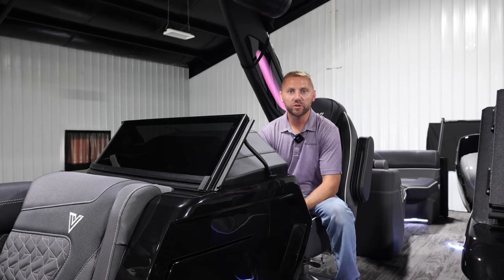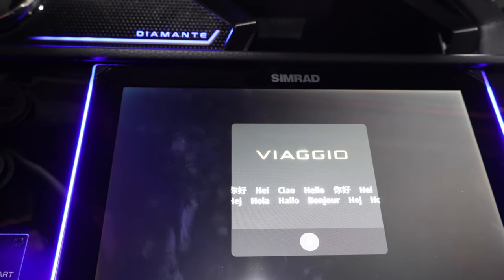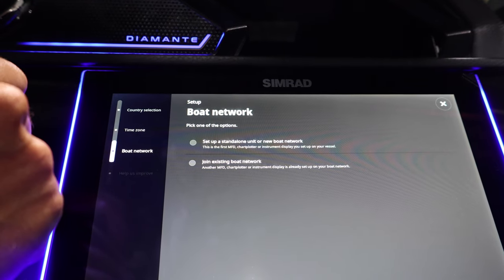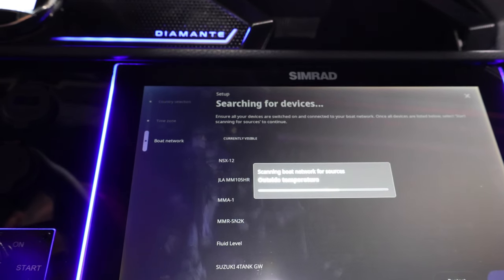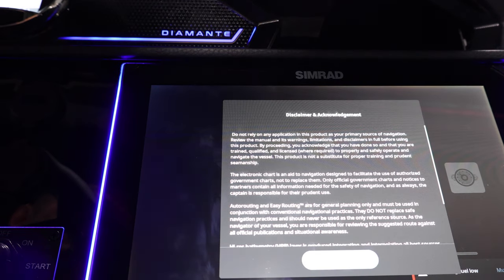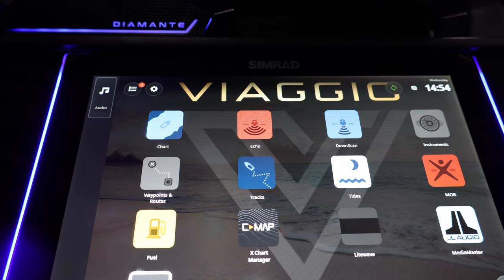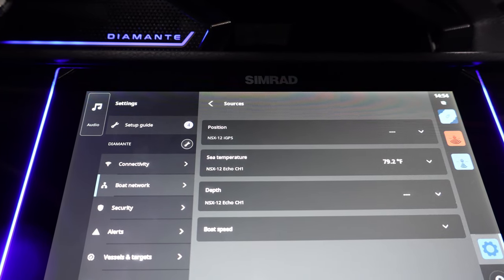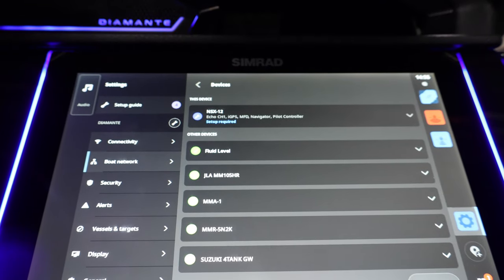Connecting Your Engine to Your Simrad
Our Lead Engineer, Brian Rupp, walks you through the steps on how to sync your engine up to your Simrad on Diamantes, Lago Z's, and any Lago X's that upgraded to a Simrad, if the motor was not hung at Viaggio.